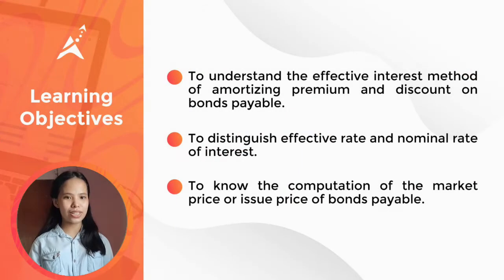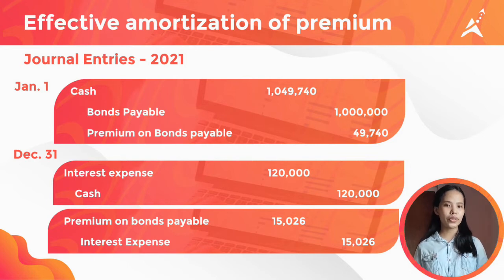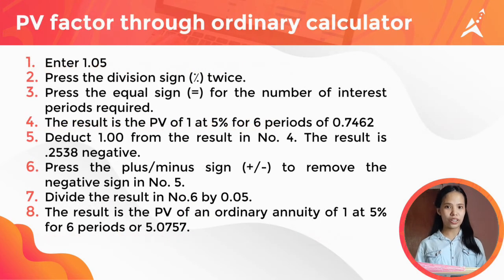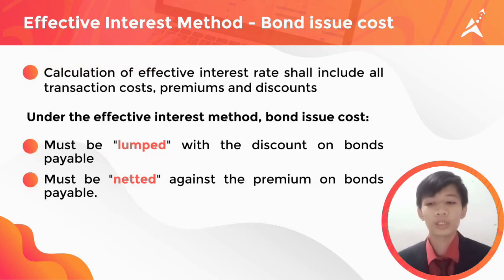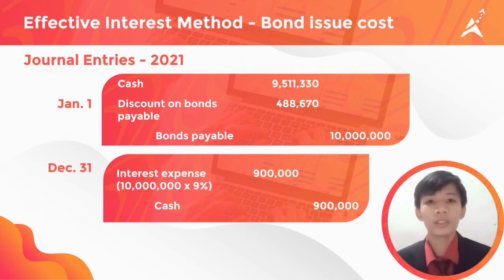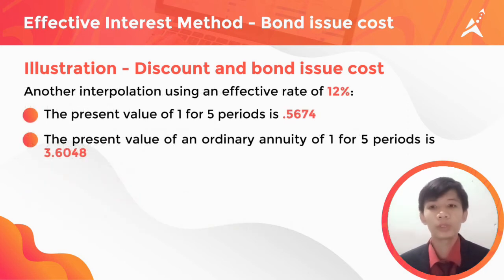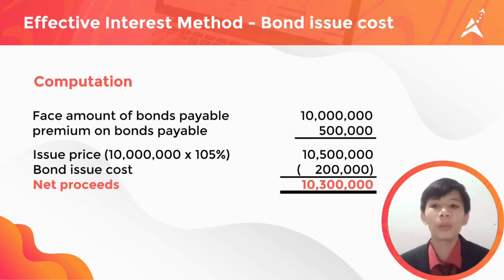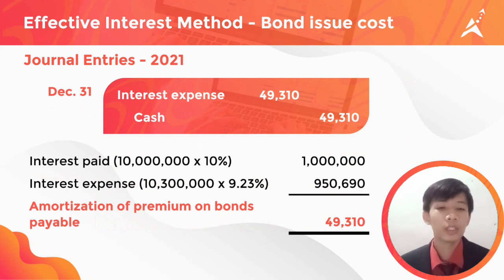CHAPTER 6 | Effective Interest Method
Presenters:
Kaye Adylaine Llaban
Jedidiah Tenorio

Timestamps:
00:00 - Introduction
00:46 - Learning Objectives
01:10 - Effective Interest Method
03:12 - Effective Amortization of Discount
04:57 - Effective Amortization of Premium
06:20 - Market Price or Issue Price of Bond Payable
11:20 - PV Factor through Ordinary Calculator
12:14 - Present Value of Bonds Payable
15:56 - EIM - Bond Issue Cost
17:11 - Illustration 1 - Discount & Bond Issue Cost
24:44 - Illustration 2 - Discount & Bond Issue Cost
32:08 - Illustration - Premium & Bond Issue Cost